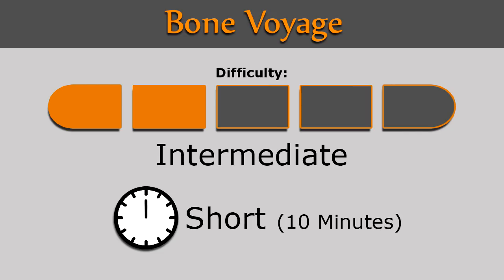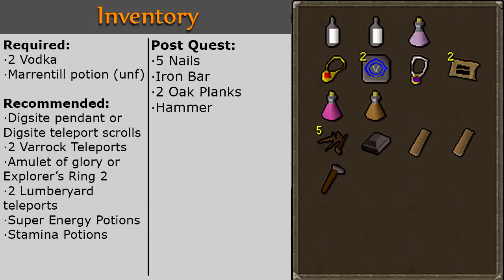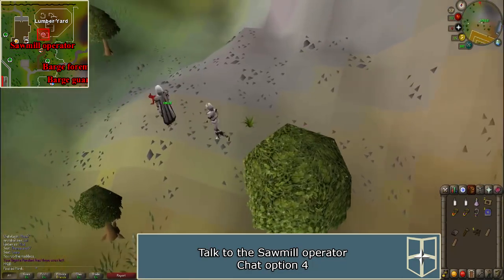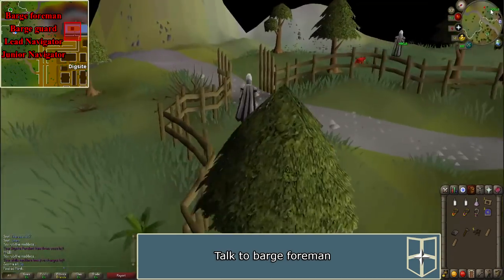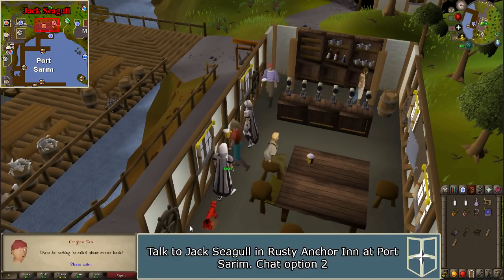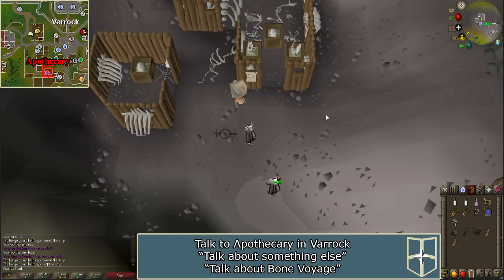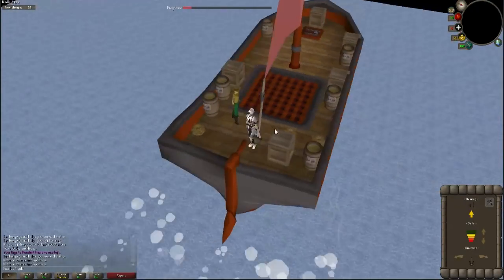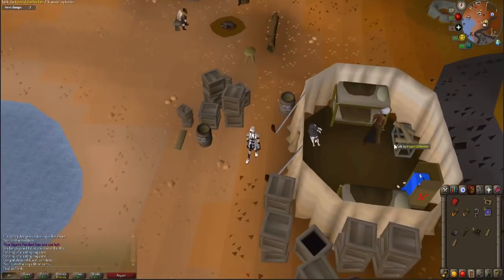[OSRS] Bone Voyage Quest Guide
Welcome to an 2007 Old School RuneScape Quest Guide for Bone Voyage. This guide will help you get through the quest fast and efficiently. Get all the advice and tips you need to finish this quest.